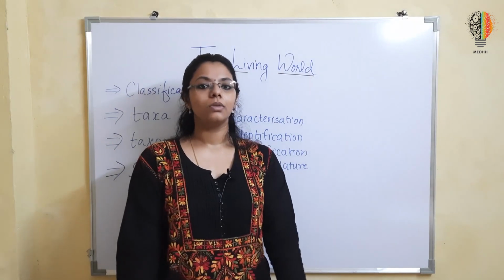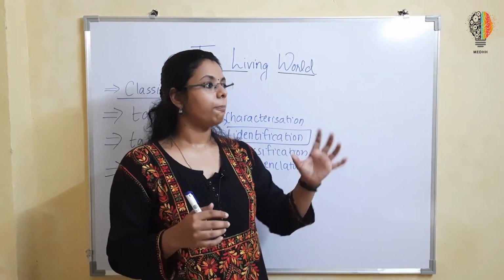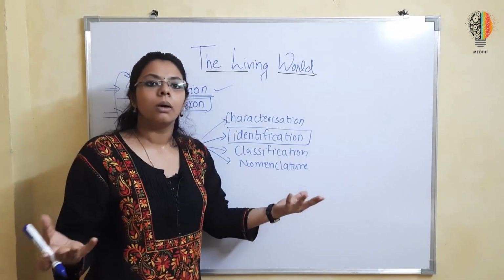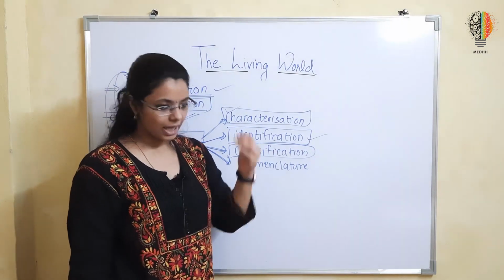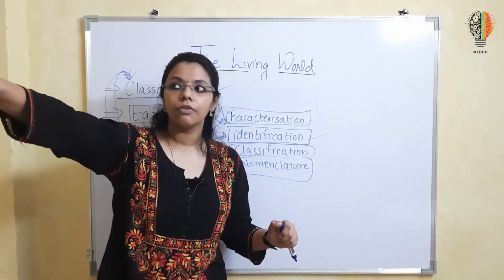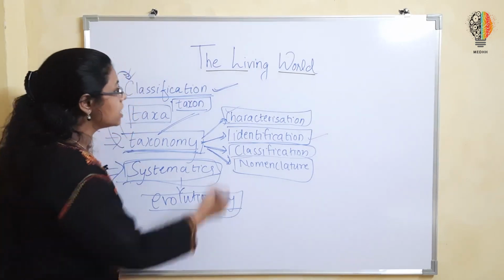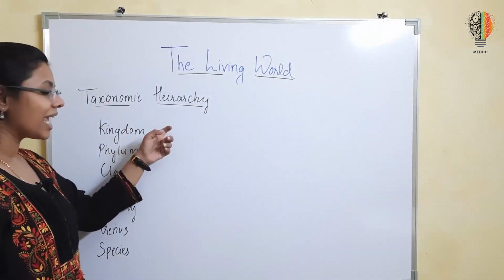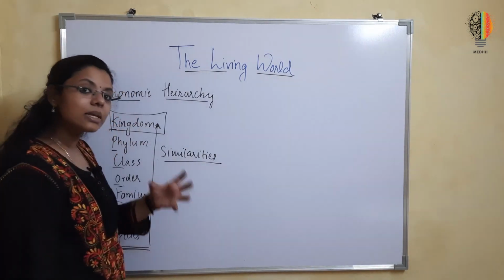Biology 3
This course covers all the concepts of biology and emphasizes important biological concepts and principles common to all living organisms.
The overall goal of this course to prepare students for advanced courses in the Biological areas at high school and college levels. Students will explore the complexity, diversity, and interdependence among living systems and aims at developing an interdisciplinary approach towards the subject highlighting the relationship of biology with other areas of knowledge.
It also emphasizes on impact of biology in our everyday life such as the environment, industry, agriculture, and health.